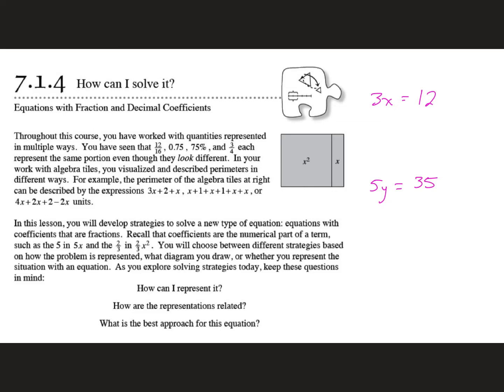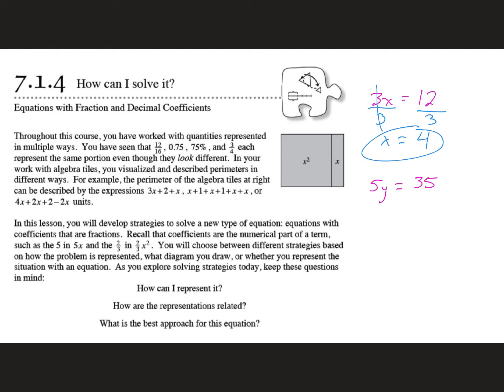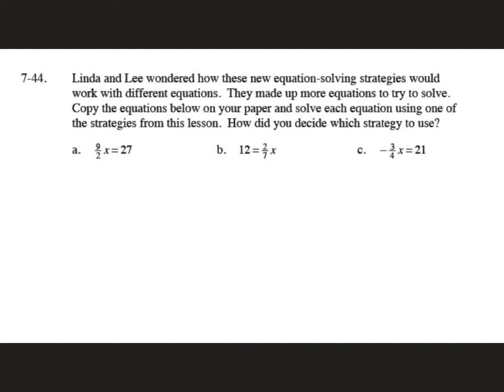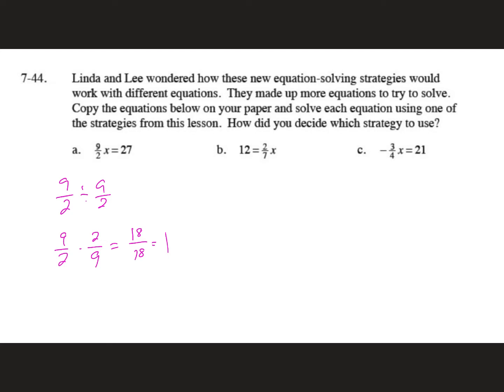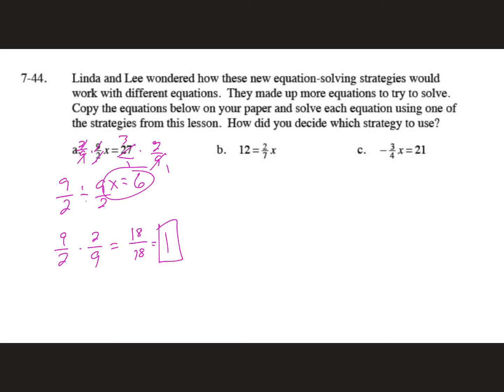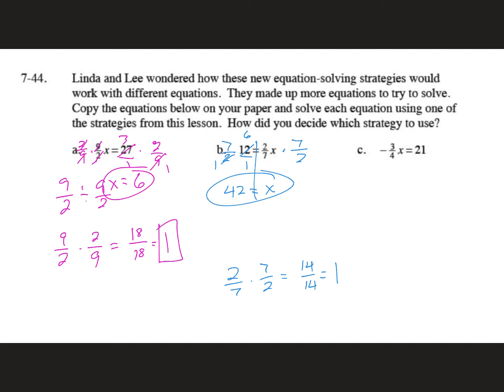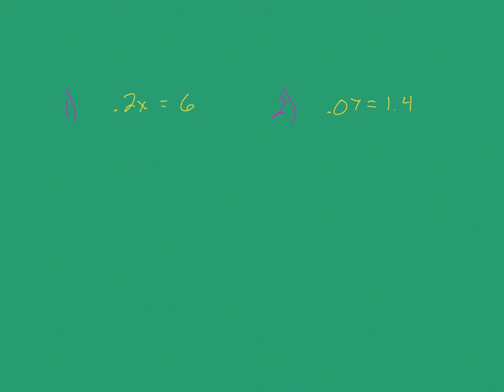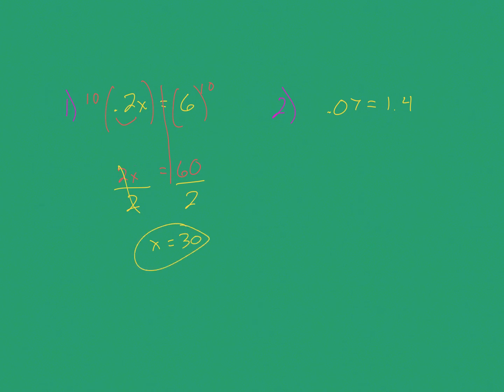M7 7.1.4 Fraction and Decimal Coefficients